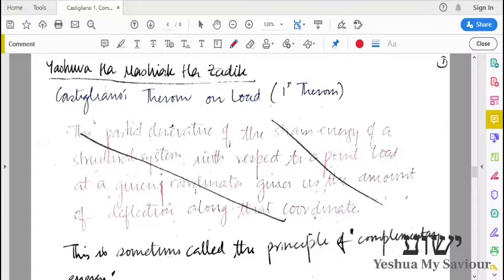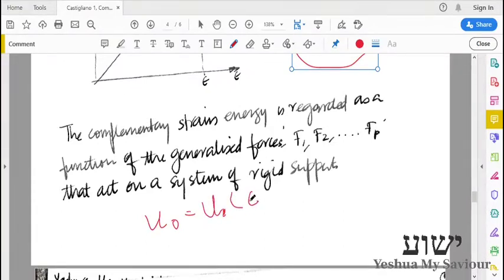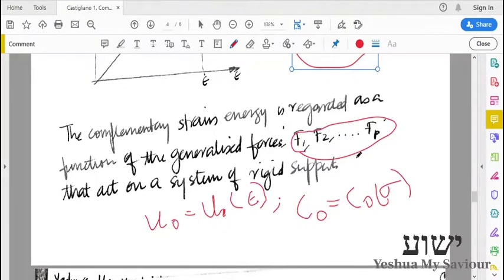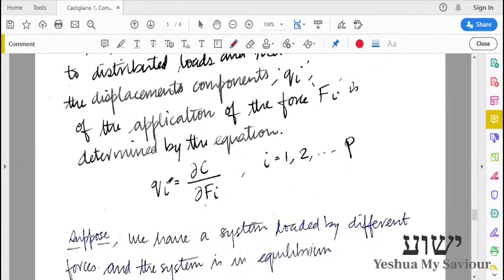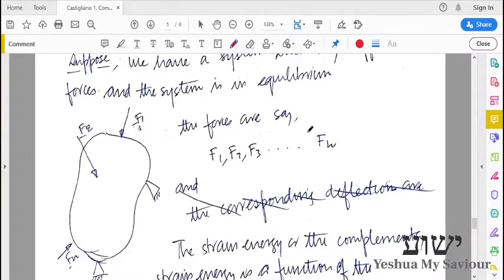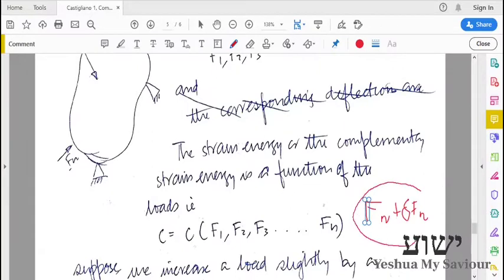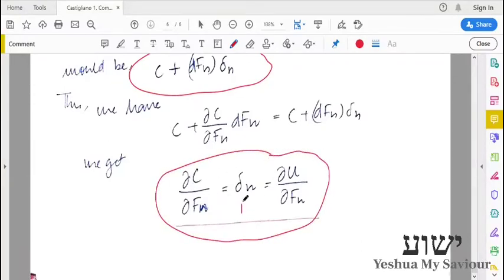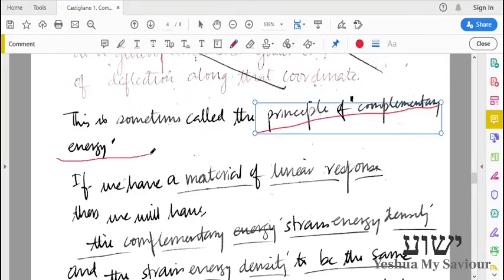Castigliano's First Theorem - Castigliano's Theorem on Loads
Definition and Derivation of Castigliano's First Theorem

References
Advanced Strength of Materials, Den Hartog, J.P
Dover Civil and Mechanical Engineering